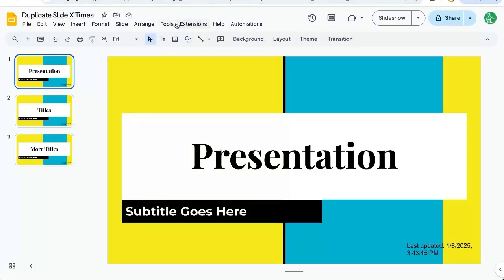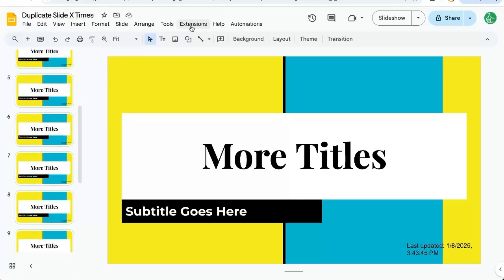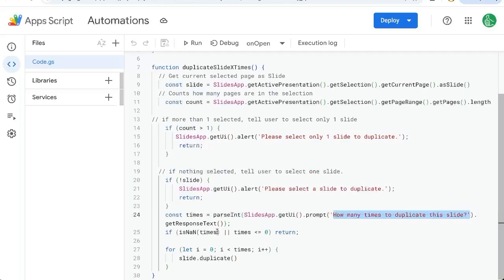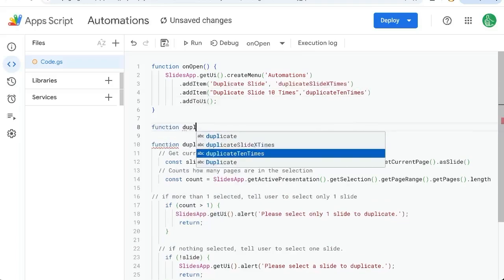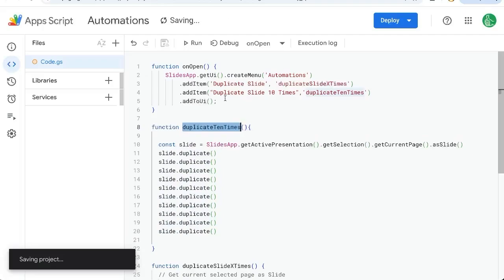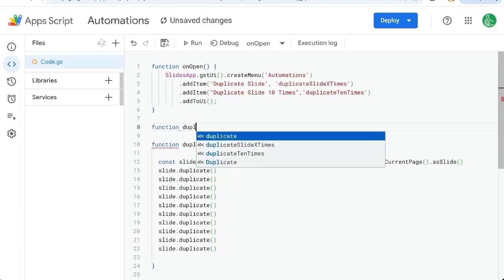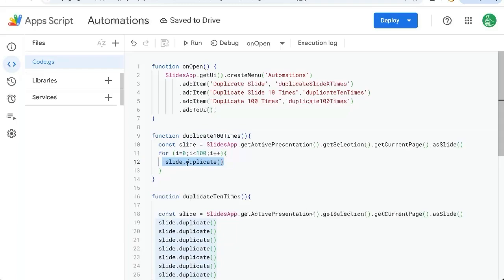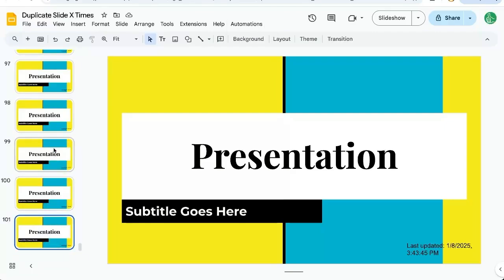How to Duplicate Slide X Times | Google Slides Automations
Automate Slide Duplication in Google Slides with Apps Script

In this tutorial, learn how to efficiently duplicate slides in Google Slides using a custom Apps Script. We'll walk you through creating an automation that allows you to duplicate a slide a specific number of times with a single command. We also cover how to add this functionality to your custom menu for quick access.

00:00 Introduction to Slide Duplication Automation
00:42 Setting Up the Automation Script
01:02 Writing the Duplicate Slide Function
01:53 Creating a Custom Menu for Duplication
02:14 Implementing the Duplicate Ten Times Function
03:32 Using a For Loop for Multiple Duplications
04:22 Finalizing and Testing the Automation
05:03 Conclusion and Additional Resources